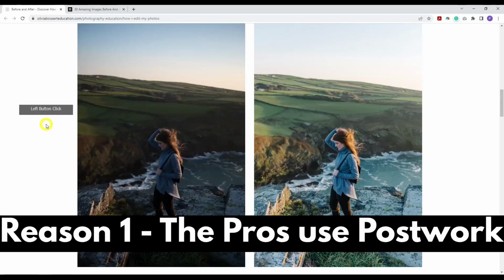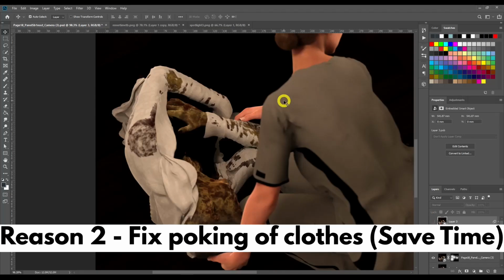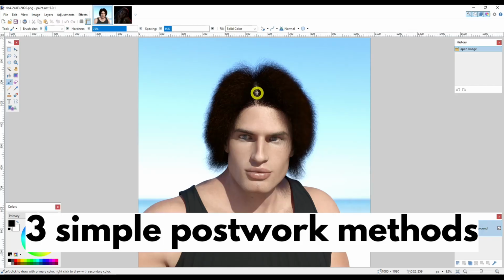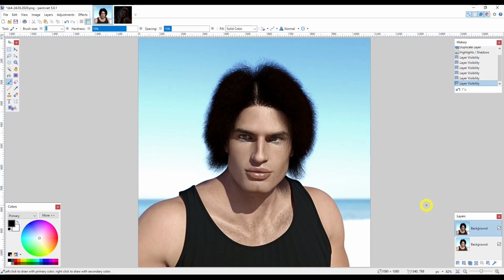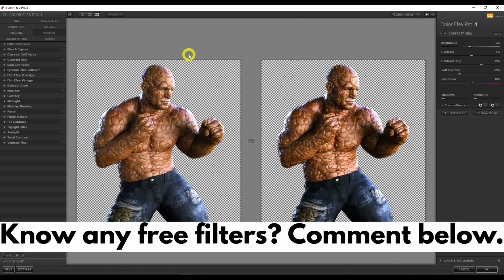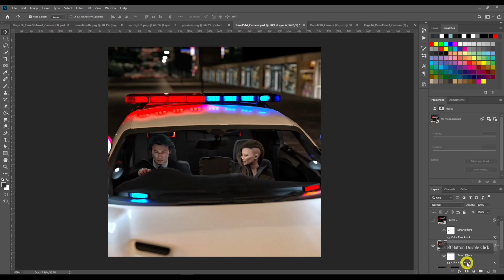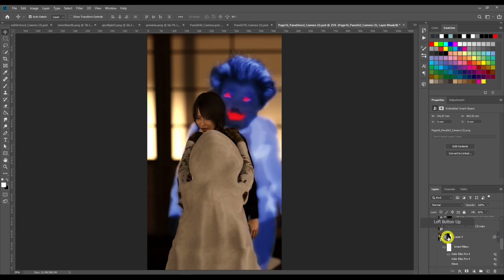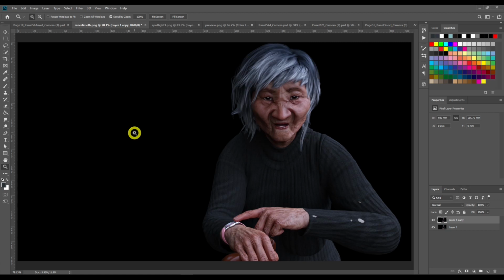Daz Studio - Beginners Guide To Postwork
In today’s video we will be learning the 3 reasons why you should be using postwork in your renders, when you should be using postwork and the 3 simple methods to dramatically enhance your renders.

As a bonus I will also be sharing my postwork process to show what it possible when you apply postwork to your renders.

TIMESTAMPS:
00:00 - Intro
00:58 - Why use postwork?
01:40 - Reason 1 - The pros use postwork
04:04 - Reason 2 - Fix poking of clothes (Save Time)
05:29 - Reason 3 - Gives you more control
07:06 - When should you apply postwork?
08:04 - 3 simple postwork methods
09:29 - Method 1 - Use the basic tools
14:05 - Method 2 - Use filters
16:15 - Method 3 - Use LUTs (colour grading made simple)
18:14 - Share postwork process - 1. Simple example
21:28 - Share postwork process - 2. Extreme example
24:31 - Share postwork process - 3. Fix poking of clothes